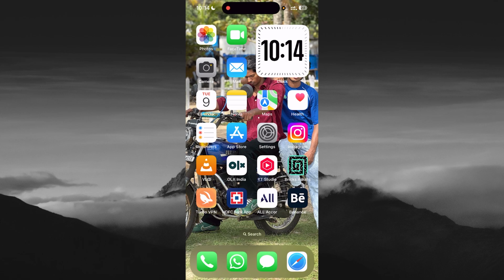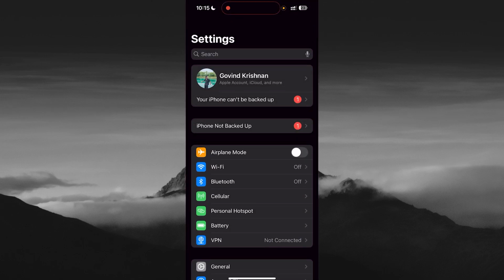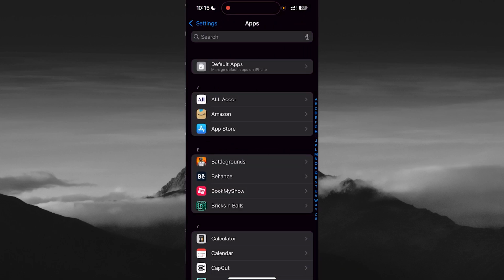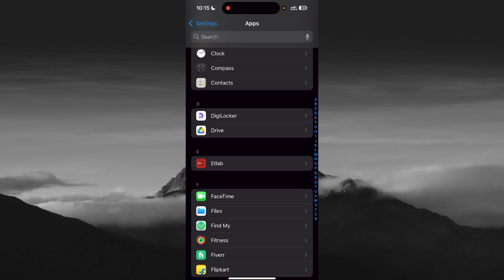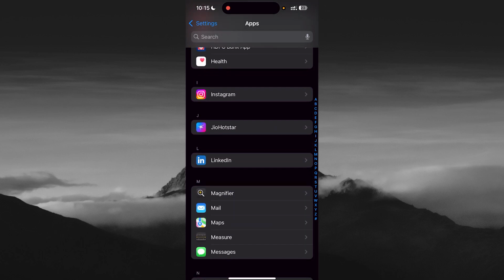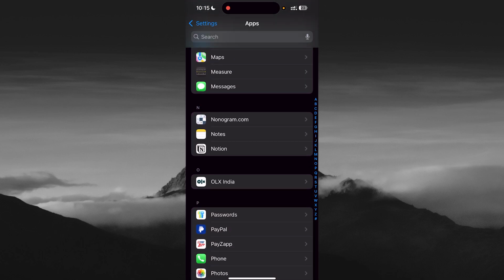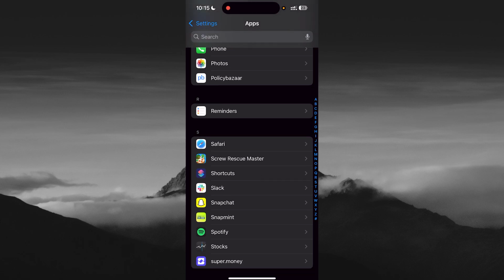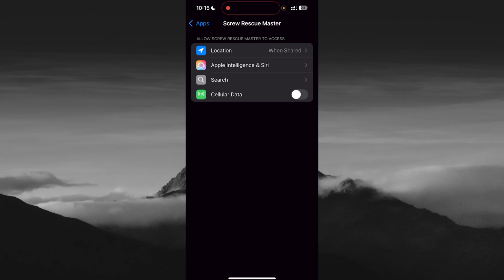How to Disable Cellular Data for an App on Iphone [easy]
To disable cellular data for a specific app on your iPhone, go to Settings and tap on Cellular. Scroll down to find the list of apps on your phone, and you will see a toggle next to each one. Simply turn off the toggle for any app you want to prevent from using cellular data, and that app will only be able to access the internet when connected to a Wi-Fi network. This method is an easy way to save on your data plan and prevent certain apps from consuming data in the background.